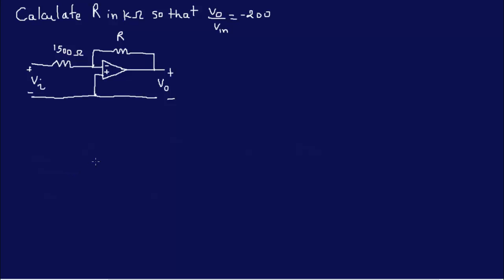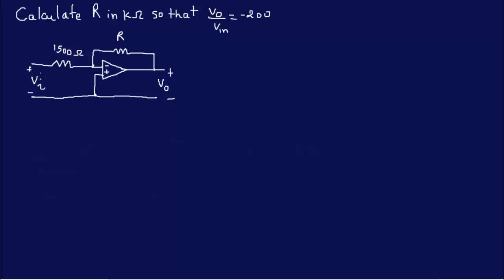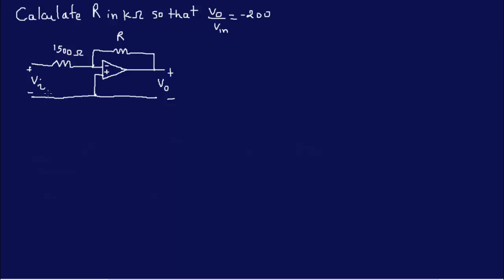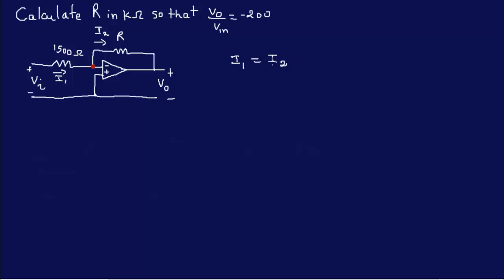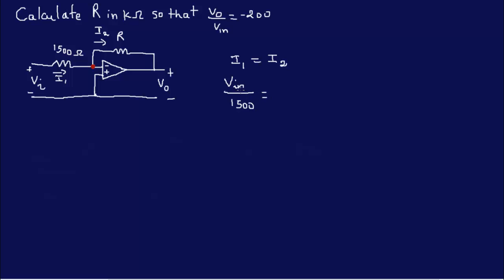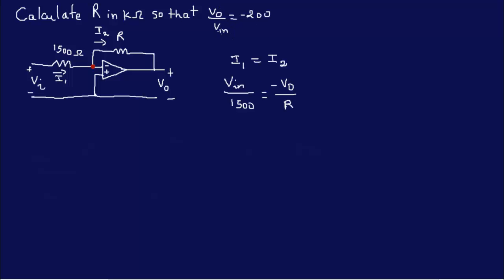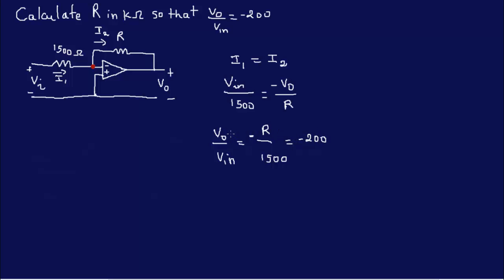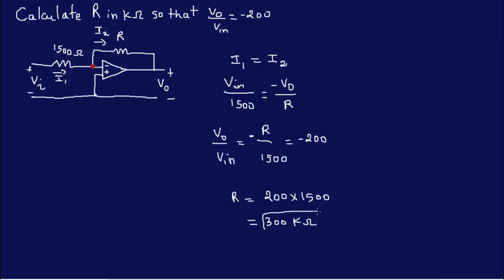OpAmp Circuit Analysis Example 4-FE/EIT Review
Finding parameters given Gain